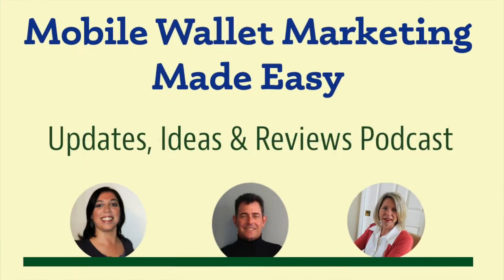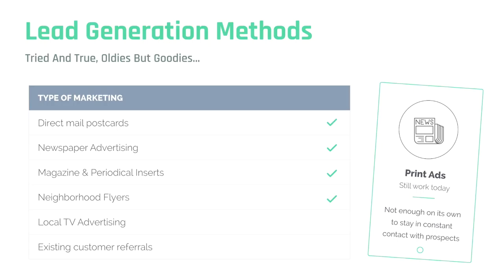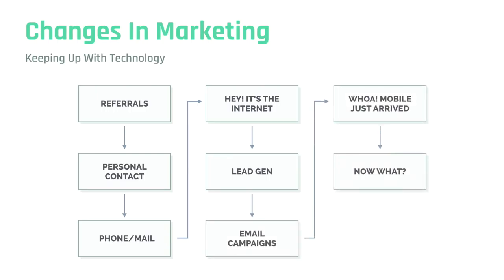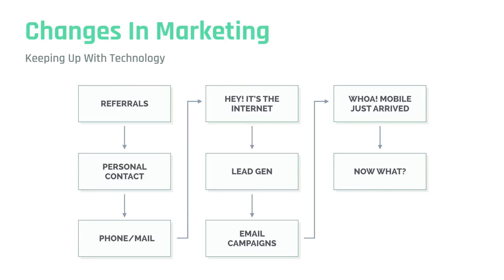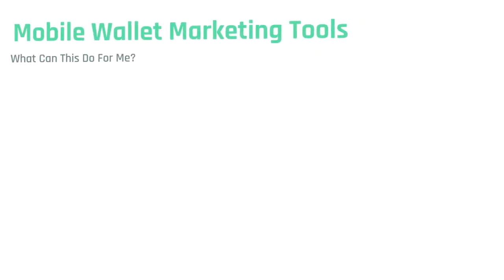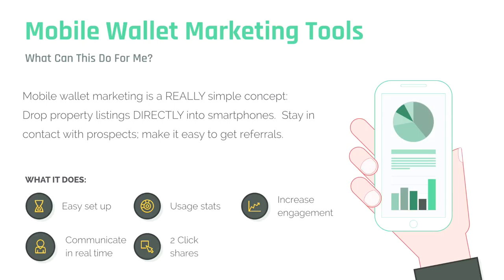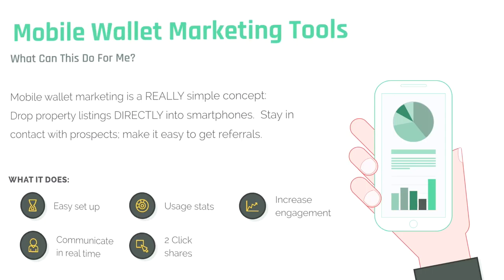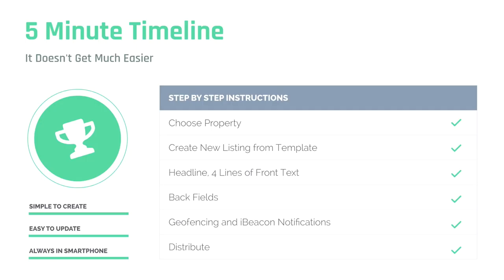Real Estate Agent Marketing Tools [Podcast Episode #3]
REALTORS®, agents, and brokers - if you're having a "Now What?" moment when it comes to mobile marketing, THIS podcast episode is DESIGNED FOR YOU!
Learn how incorporating mobile wallet marketing alongside your current promotion and marketing structure is the fastest path to updating your efforts and seeing modern day results.
Real estate agent marketing tools need to be modernized in order to be competitive when it comes to generating leads and signing contracts with prospective sellers and buyers.
Whether it's communicating directly with prospects about a property they are interested in, dropping a property listing pass directly into their smartphone from social media, search engine, URL links, email campaigns or SMS blasts, mobile wallet marketing is the best addition to your real estate agent marketing tool box.
Learn how SIMPLE and EASY it is for CLIENTS TO REFER YOU WITH 2 CLICKS - and for potential new clients to drop your info into their smartphone with 2 CLICKS -
Leverage iPhone, Apple Passbook, Apple Watch, iBeacons, Google Wallet and geofencing to get your message out based on location or time to prospect smartphones immediately when you update!